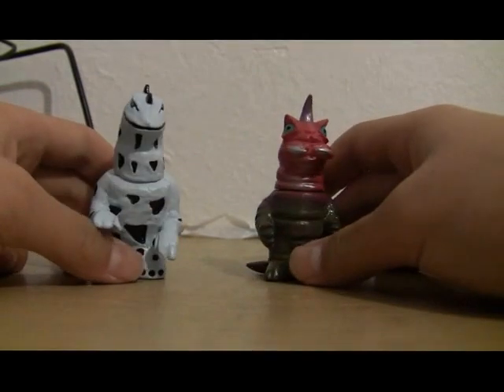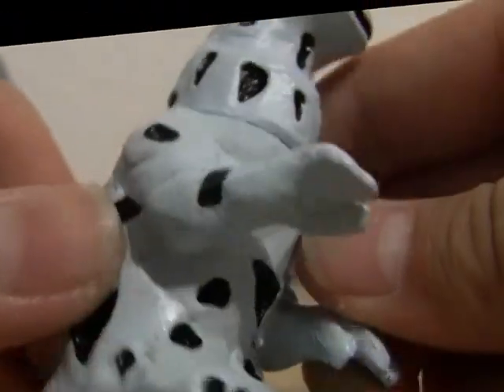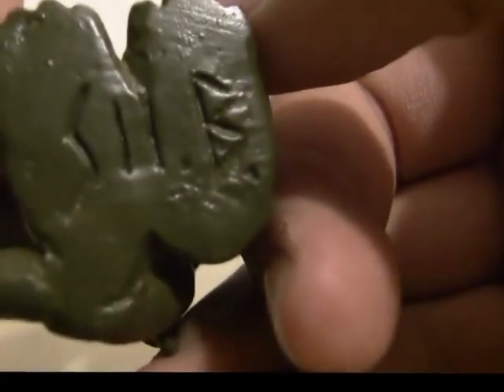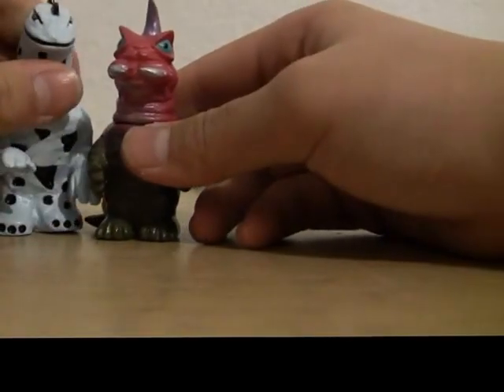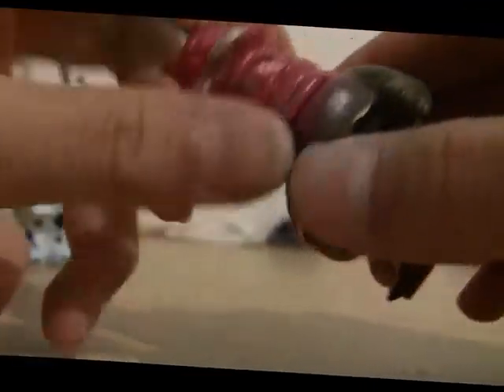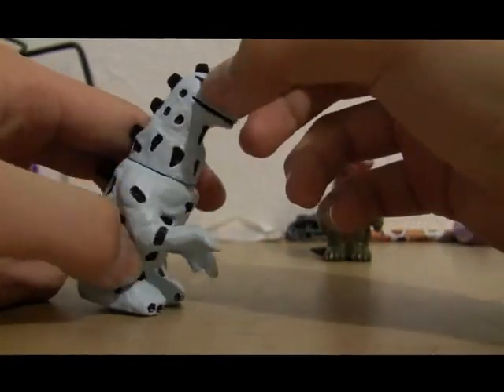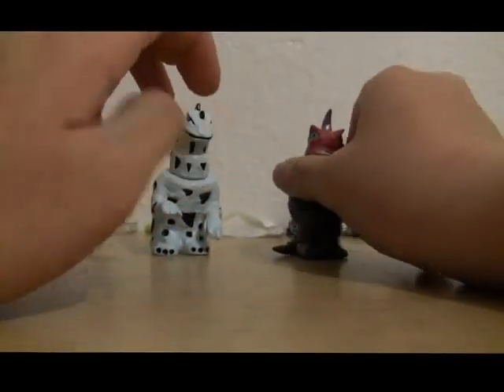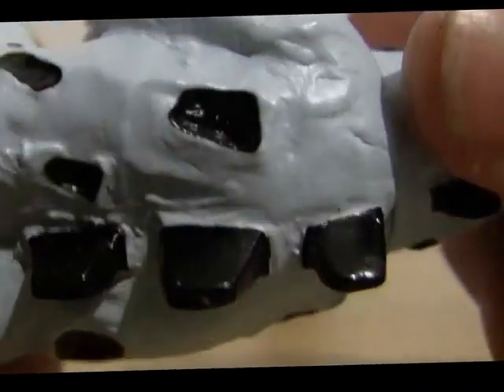Pachimon Dygorus (Wombat Toys) & Majiris (Skull Head Butt) review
Goin' KNM on you guys